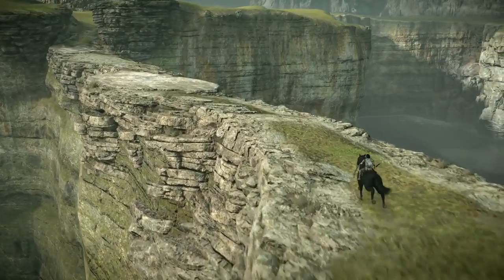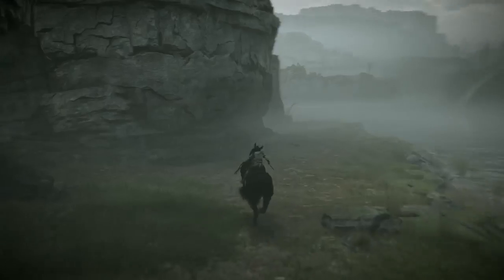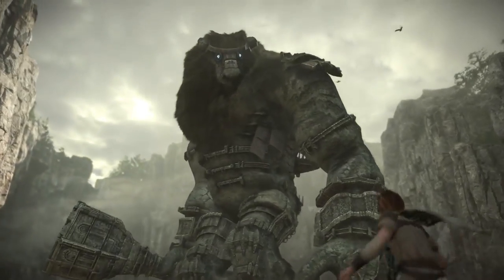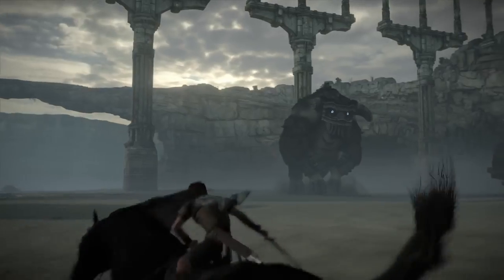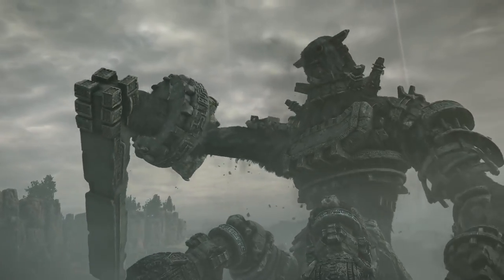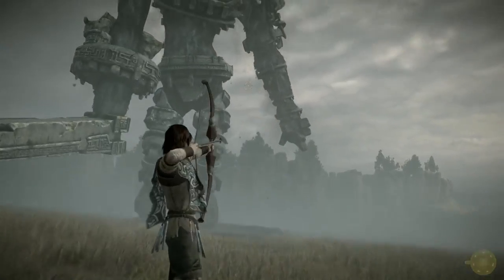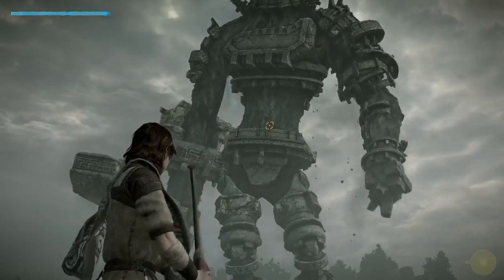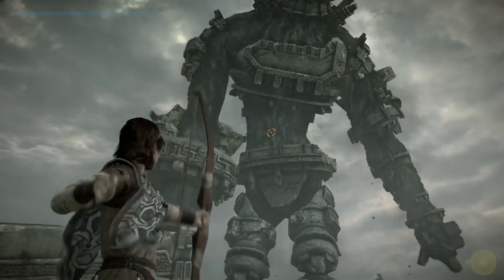Shadow of the Colossus - 60 FPS Performance Mode and Cinematic Mode PSX 2017 HD